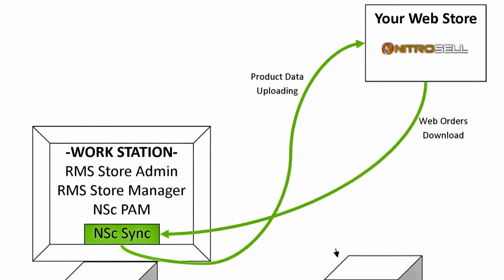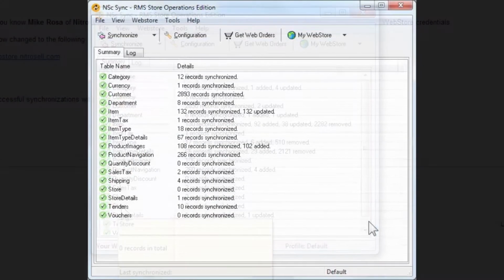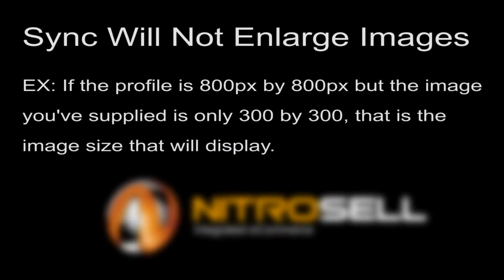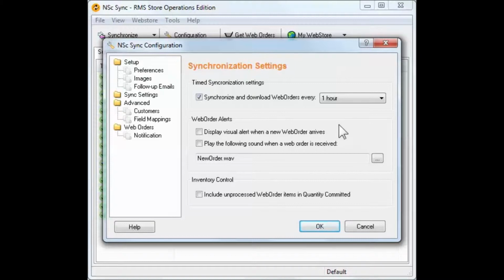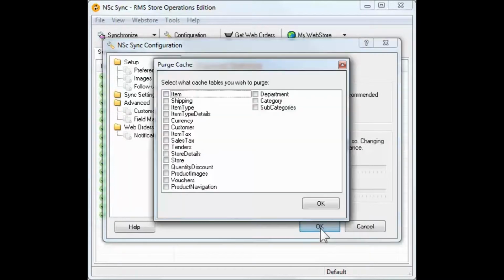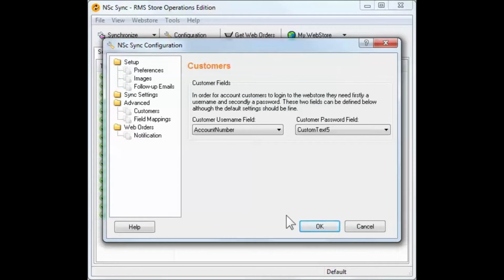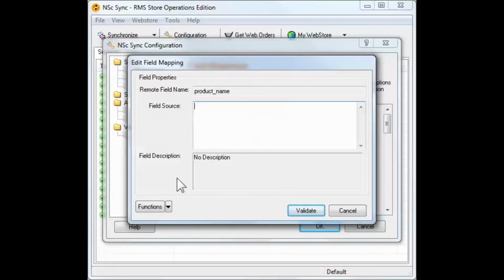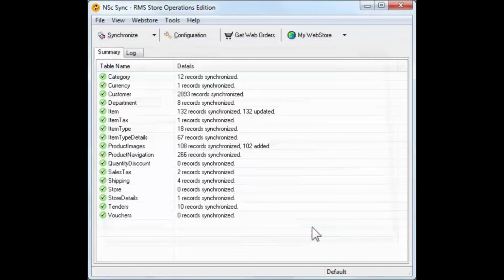How to Set Up, Configure, and Use WebSell Sync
This video gives you an introduction to WebSell Sync, which integrates your POS system with your e-commerce website. We also show you how to setup and configure your Sync settings and preferences.